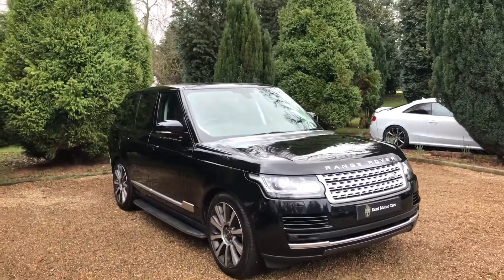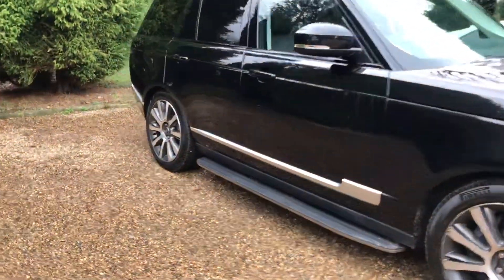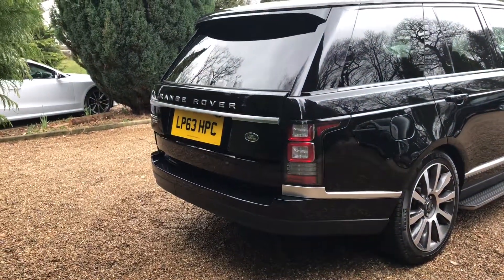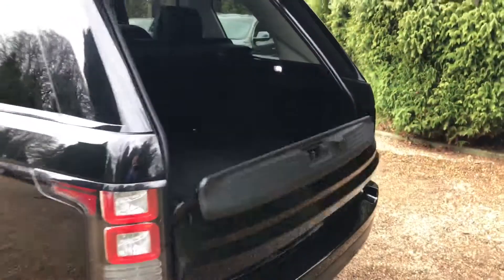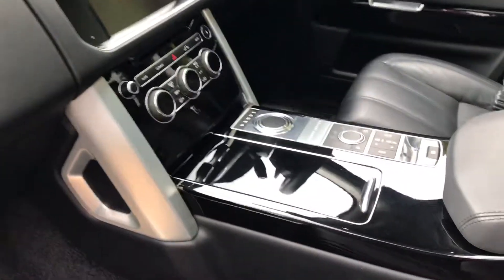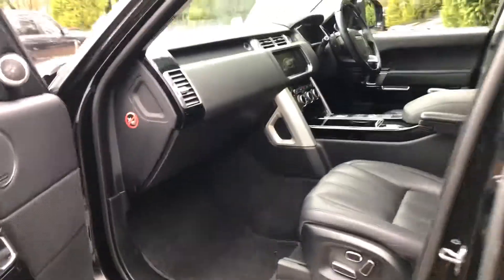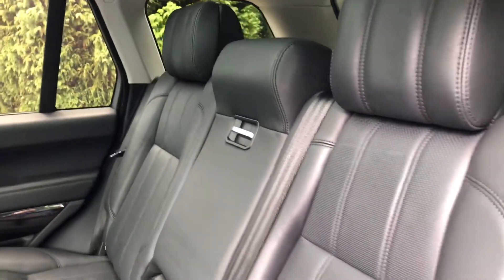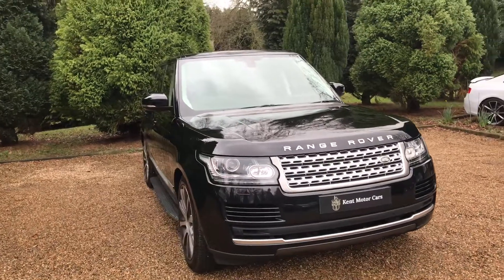LP63HPC - Range Rover Vogue